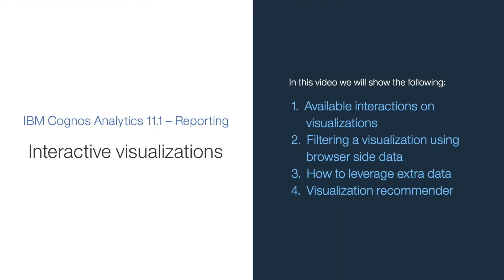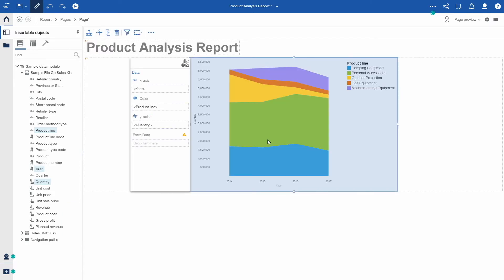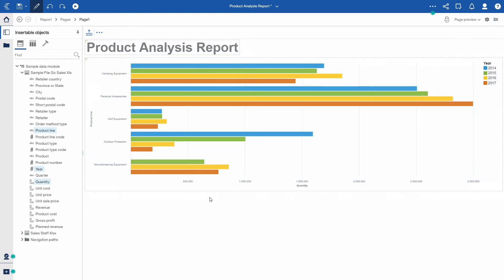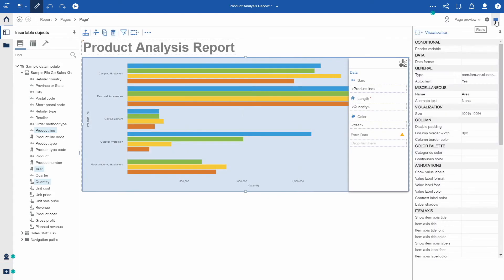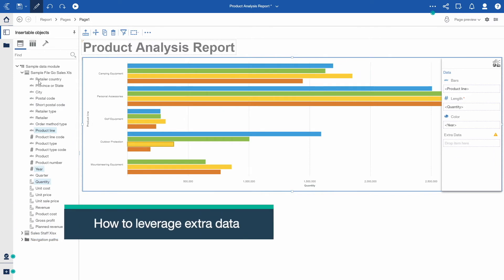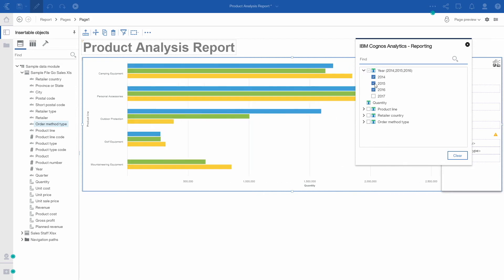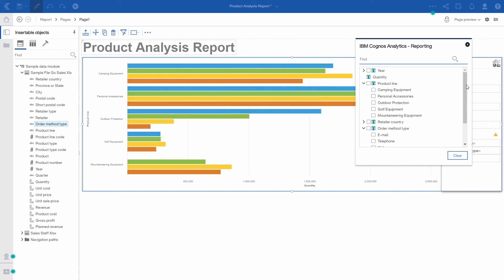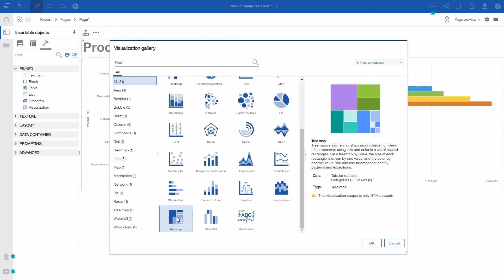New interactive visualizations (11.1.1+)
This video showcases new visualizations in reporting and all the interactivity available such as filtering using browser-side cached data store and extra data.